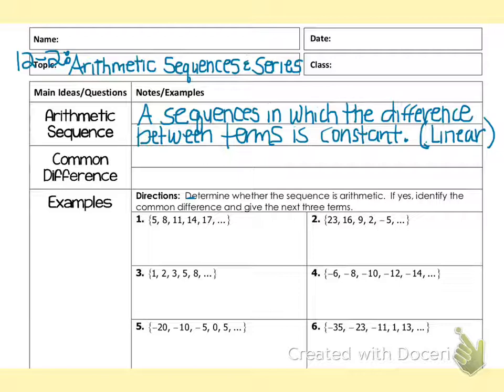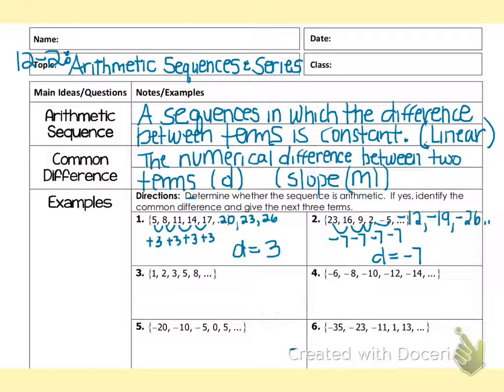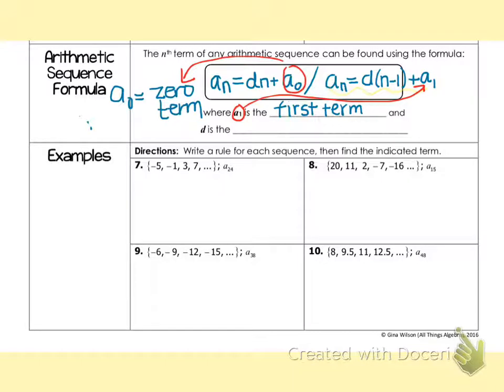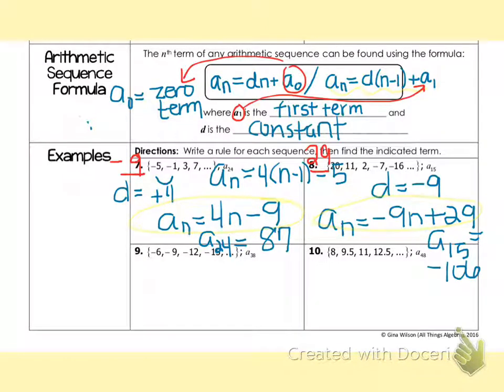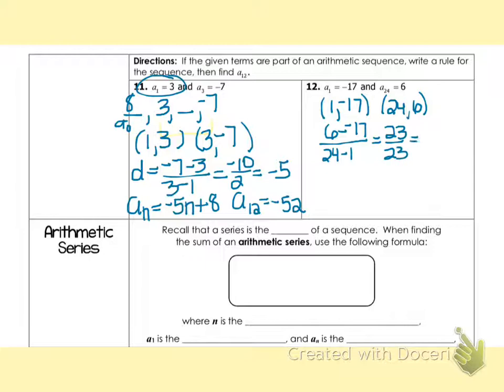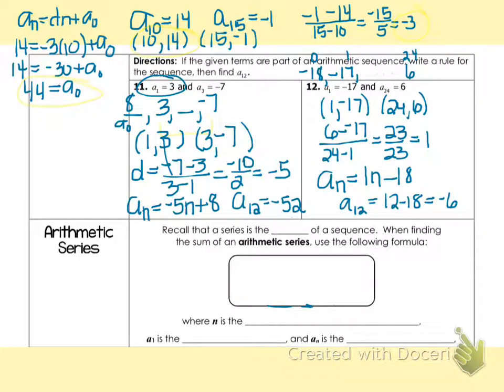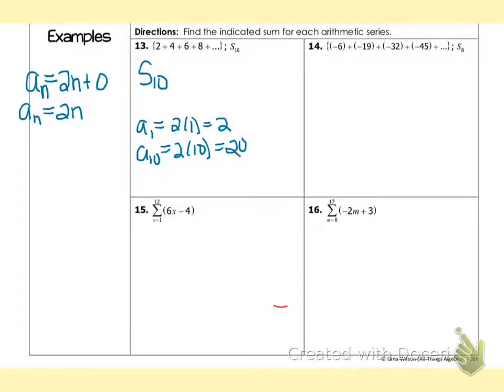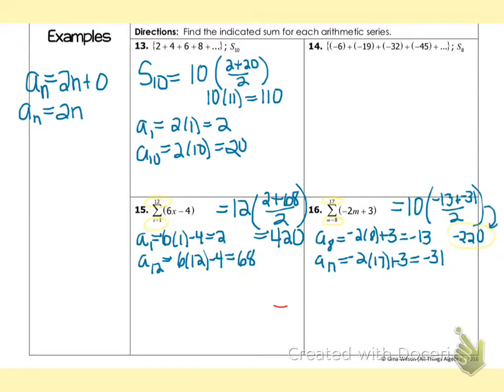Algebra 2B "Arithmetic Sequences & Series (12-2)"